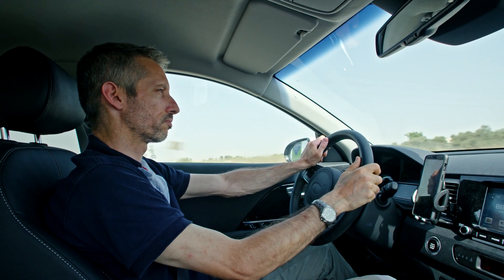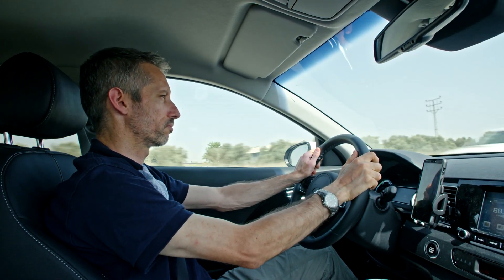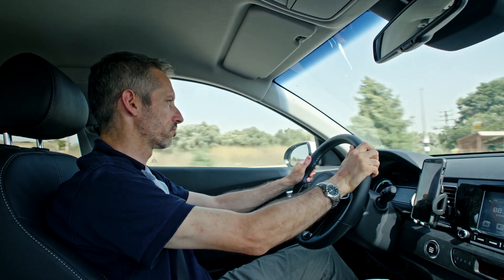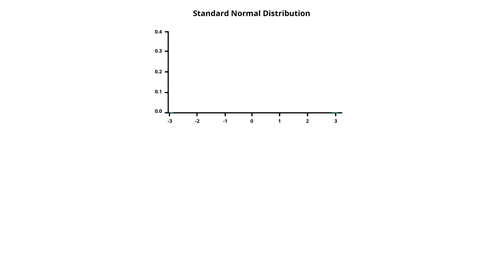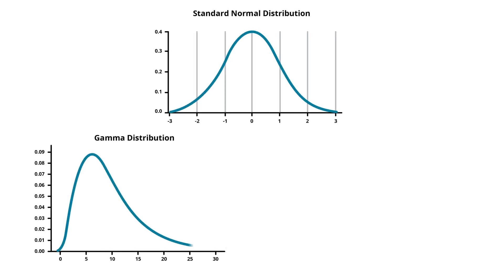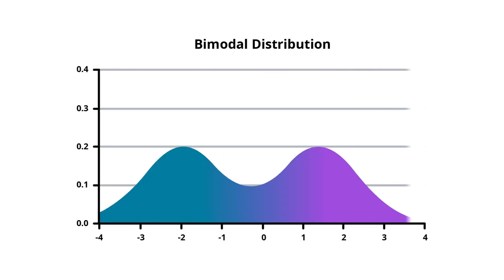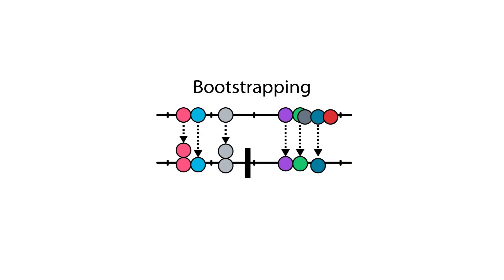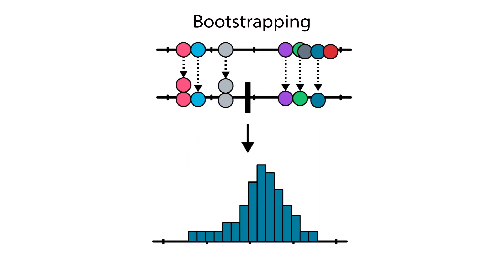Bootstrapping vs Traditional Statistics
Udacity instructor and real-life data scientist Josh Bernhard makes the case for why you should deploy bootstrapping instead of over-indexing on traditional statistical methods. Interested in learning more?